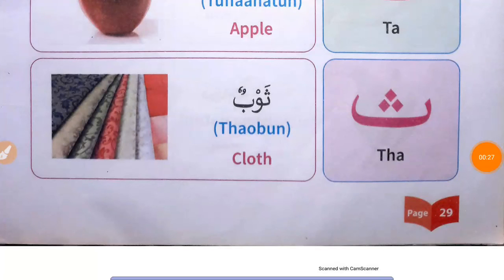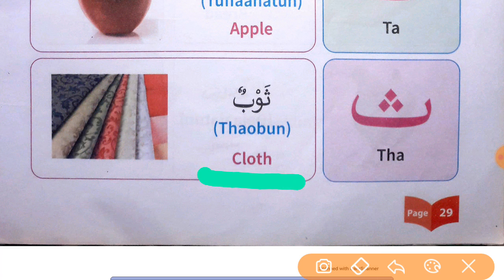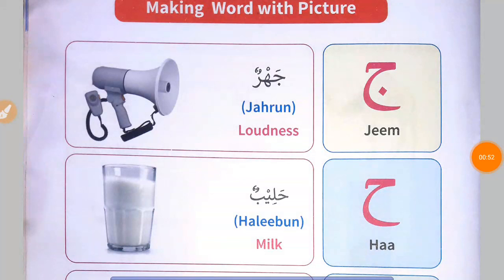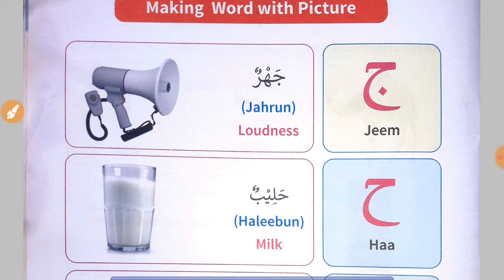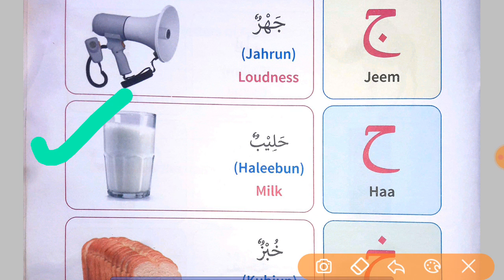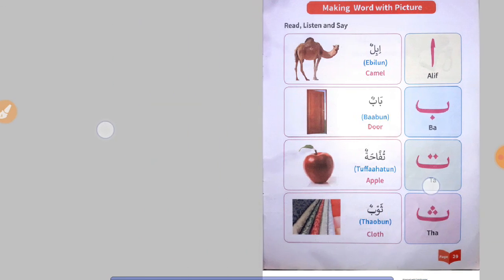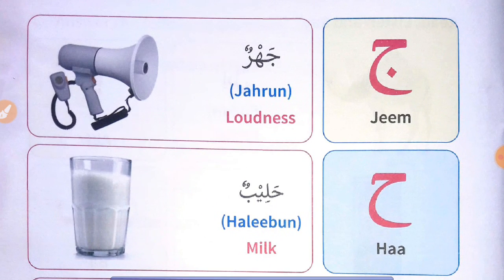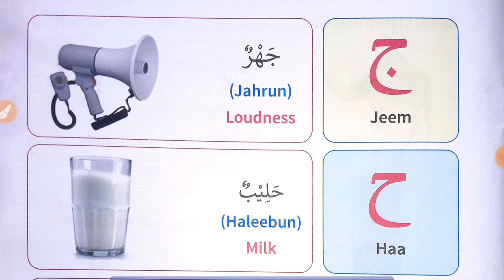Class-STD-II, Subject-Islam, Date-2-7-2021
অগ্রণী মডেল স্কুল এন্ড কলেজ- ক্যাম্পাস ২
গ্রেটওয়াল সিটি, নলজানী, গাজীপুর চৌরাস্তা, গাজীপুর।
বাংলা ভার্সন প্লে থেকে নবম শ্রেণী পর্যন্ত
ইংলিশ ভার্সন প্রিপারেটরী ওয়ান থেকে স্টান্ডার্ড এইট পর্যন্ত।